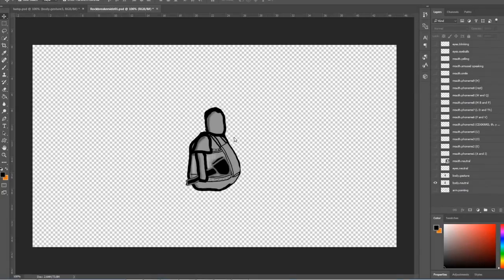Dungeons and Dragons - Animation Fixes - Update#1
For Patrons and Twitch subs only. Not for public release.